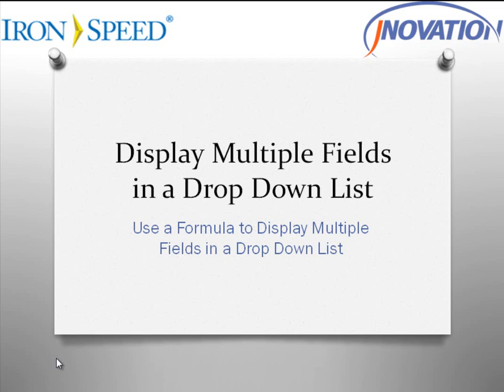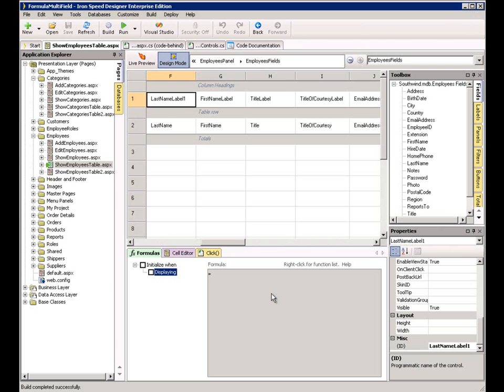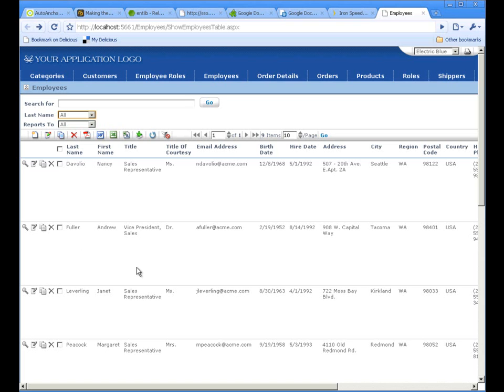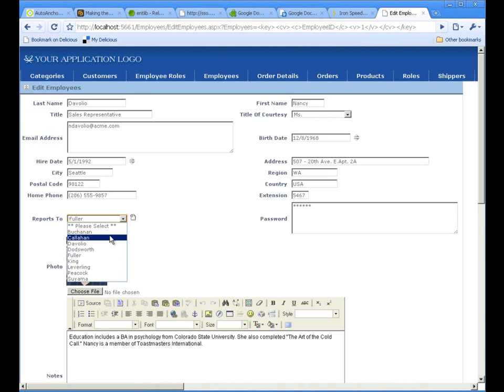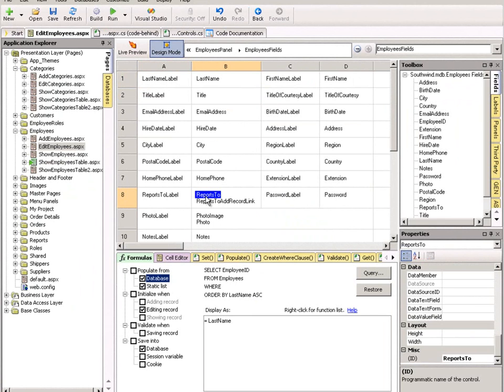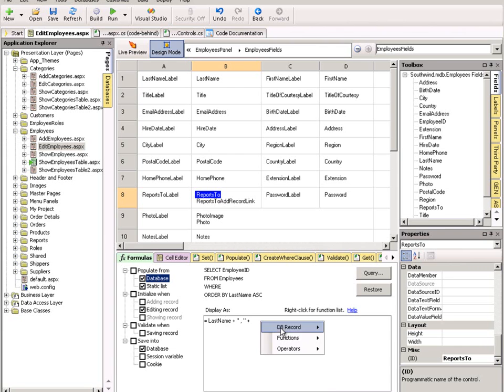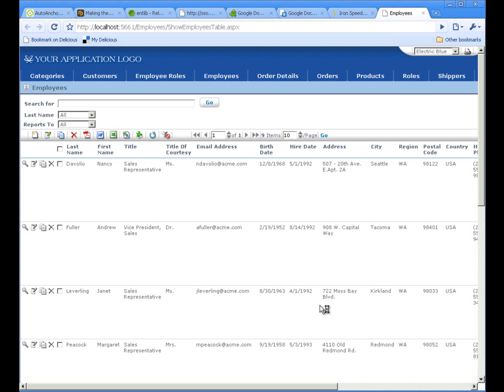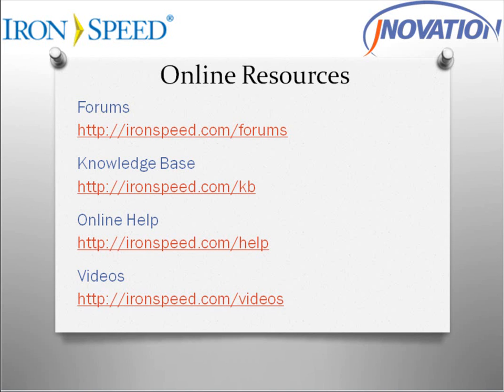Display Multiple Fields in Dropdowns - Iron Speed Designer V7.0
Jay Patel of JNovation demonstrates how to display multiple fields in a drop down list. He explains how to use a formula to display the fields.